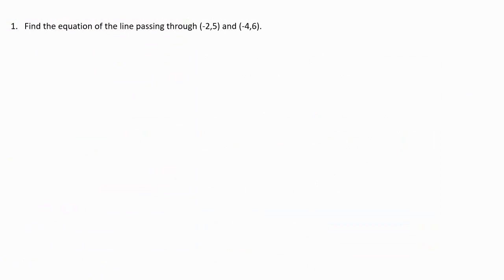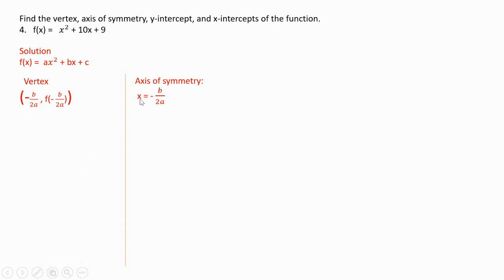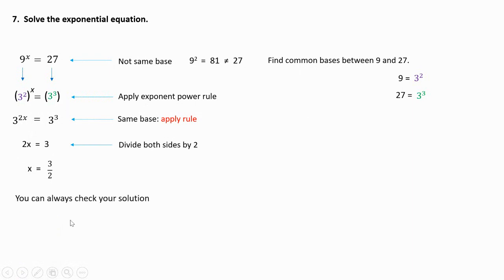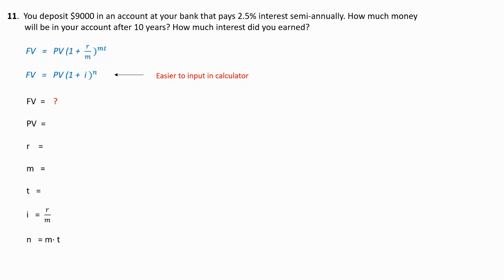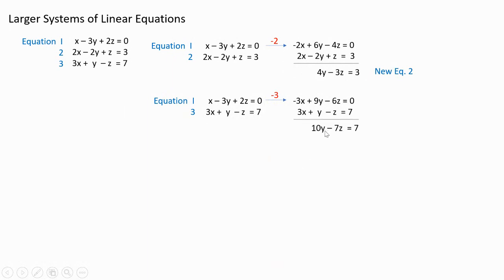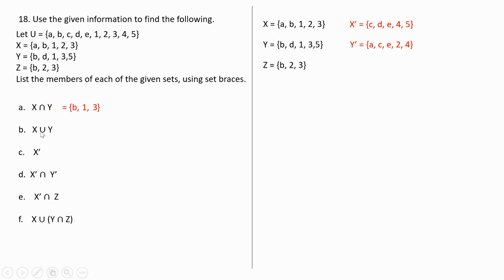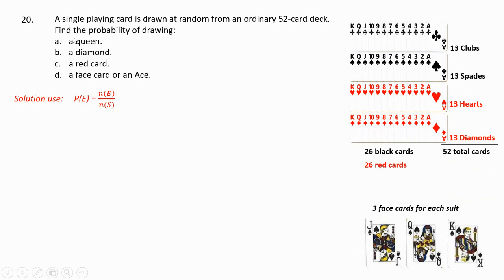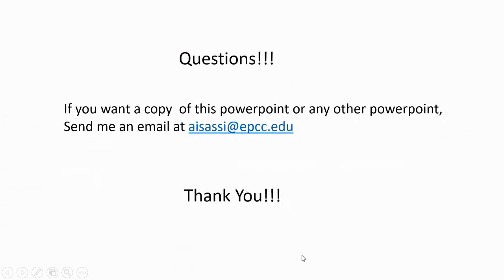Summer 2022 Math 1324 Final Exam Review